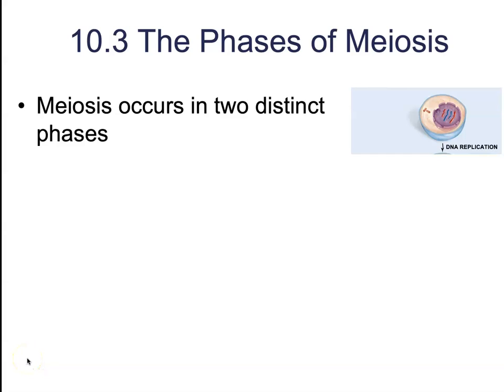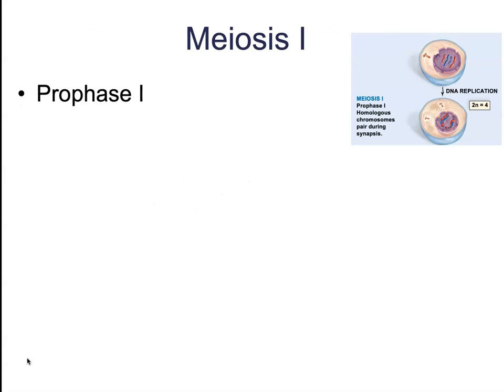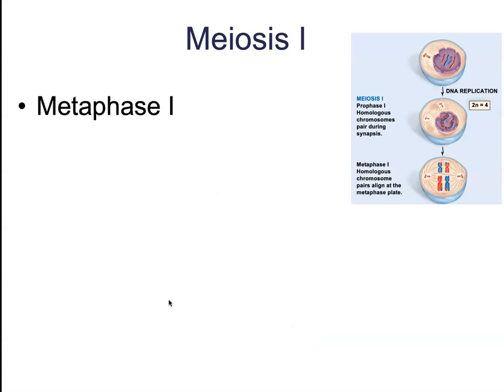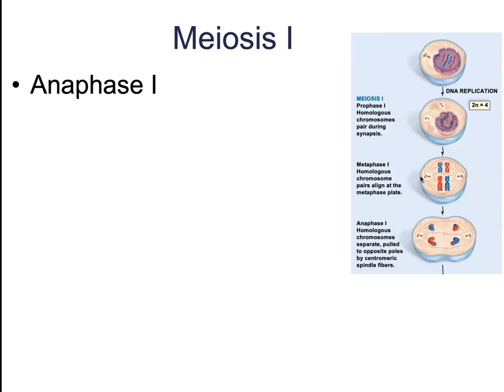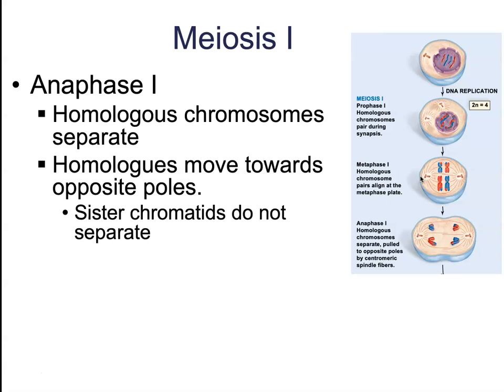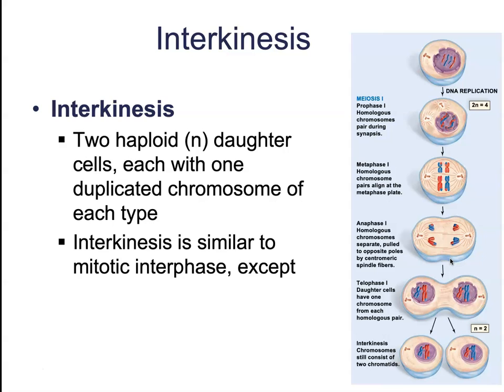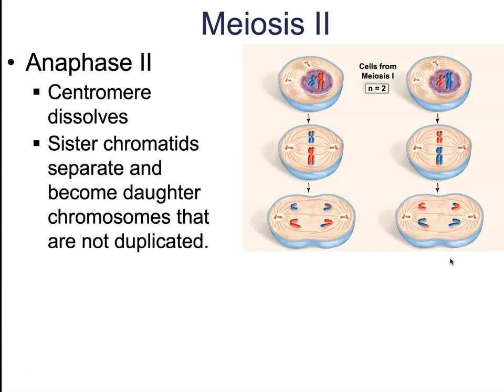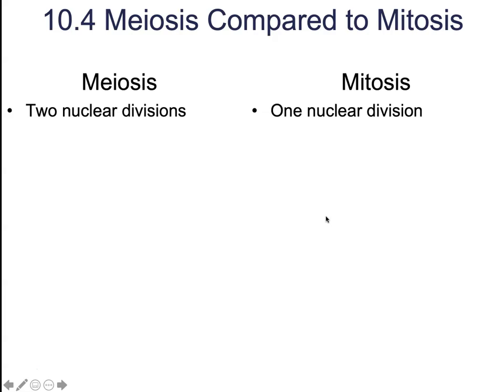10.3 The Phases of Meiosis